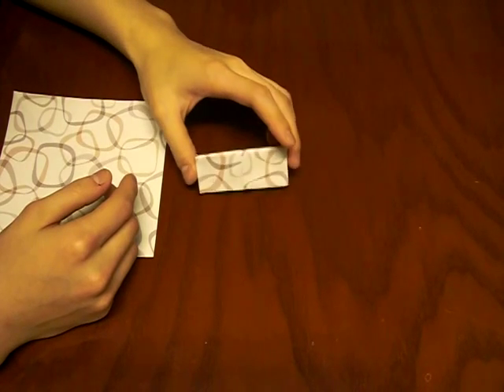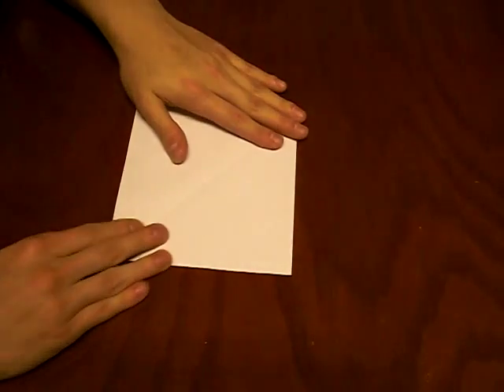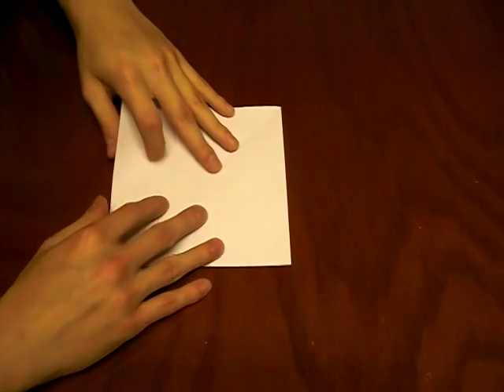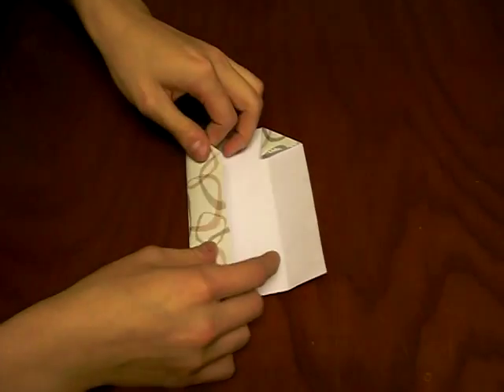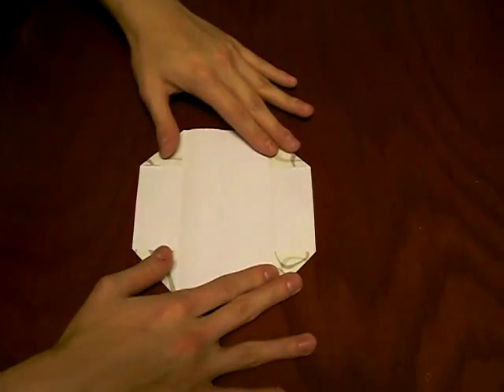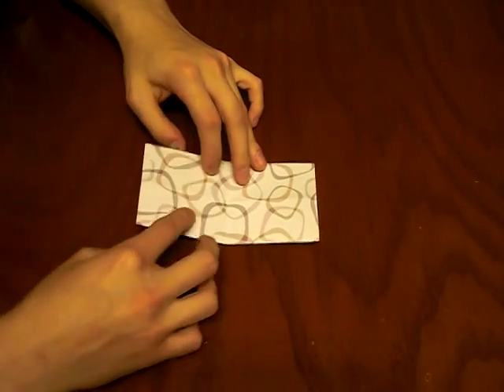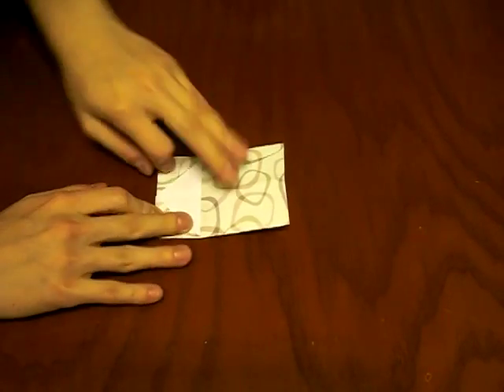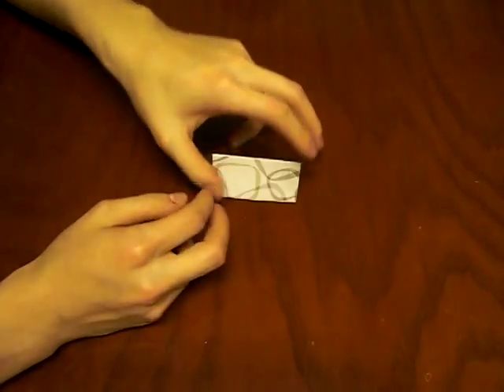How to Make Easy Letter Holder